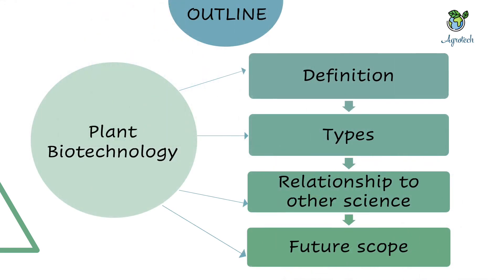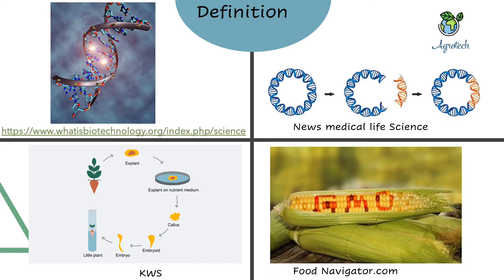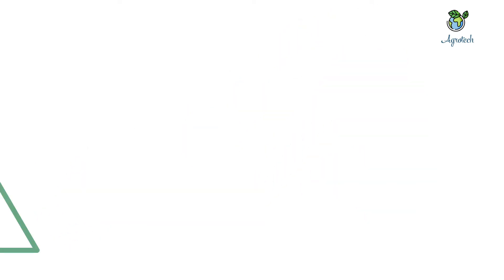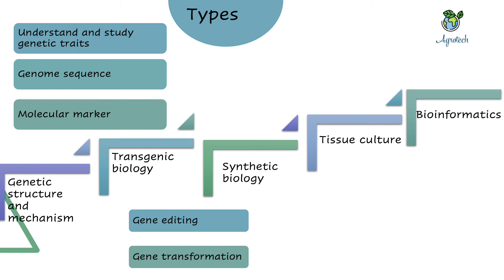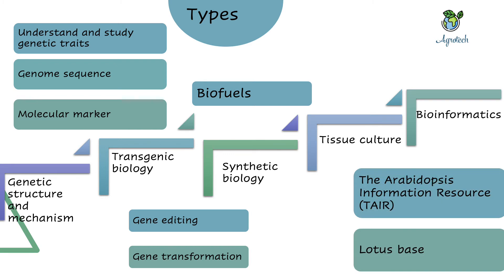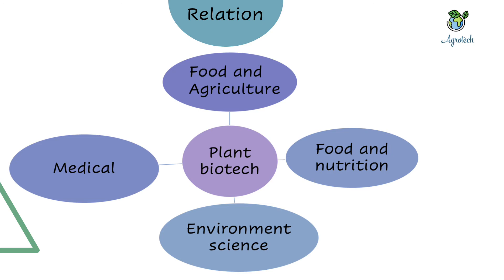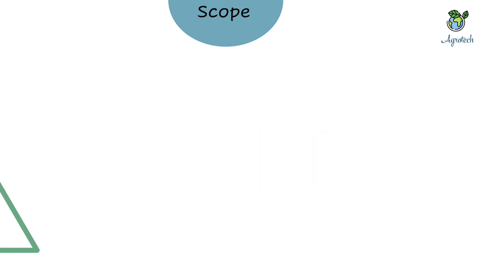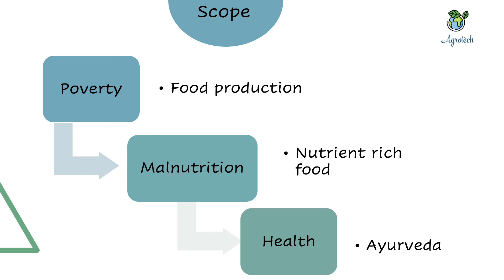Definition, types, relation and scope of PLANT BIOTECHNOLOGY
This video includes the general definition, different types and scope of PLANT BIOTECHNOLOGY with reference to Nepal. In addition, this video has information about how plant biotechnology is related to other science. I hope, this video will help you to develop understanding of plant biotechnology.